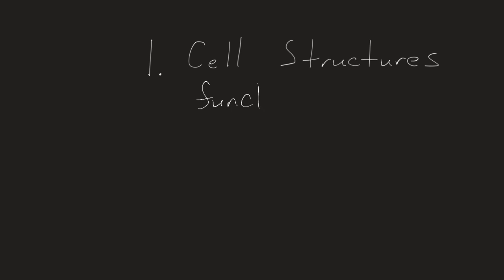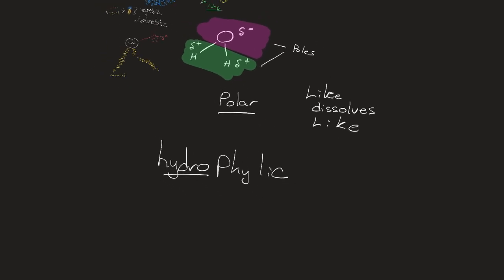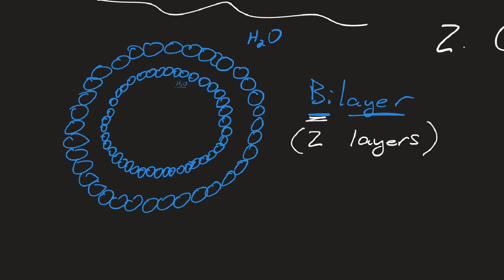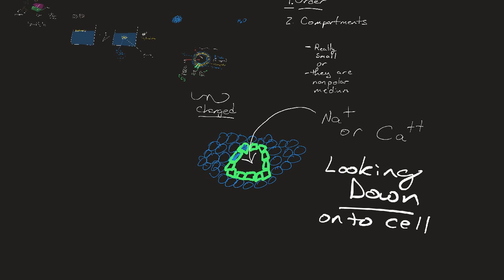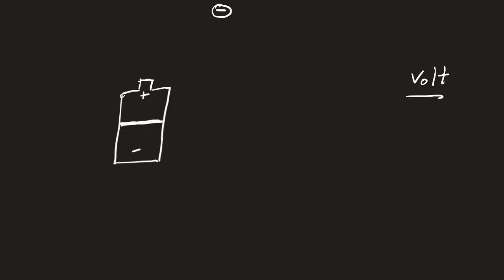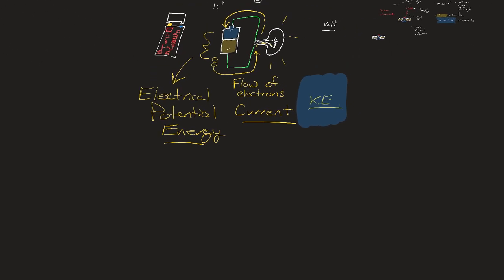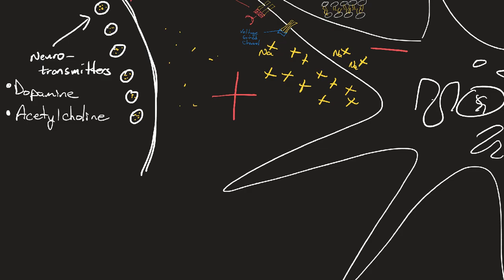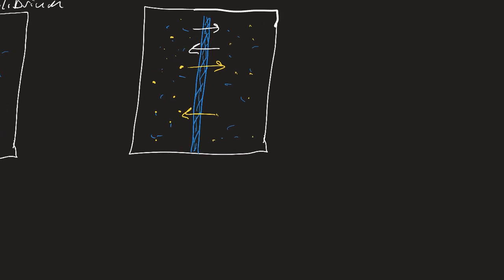kinetic neuron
00:00:00 Slide 1
00:03:21 Slide 2
01:25:47 Slide 3
01:25:52 Slide 4